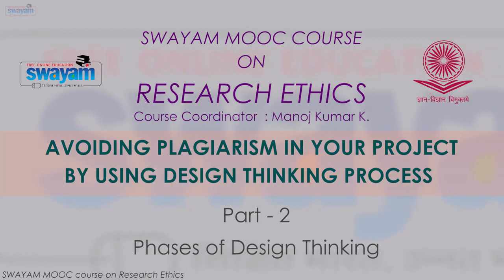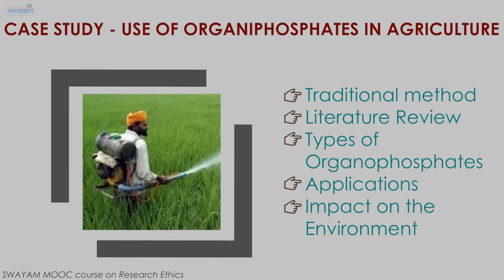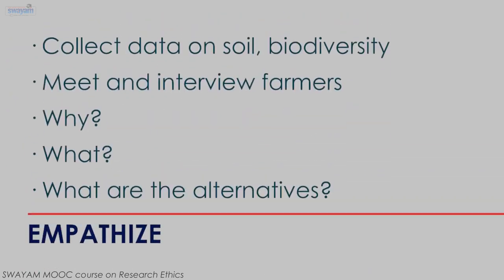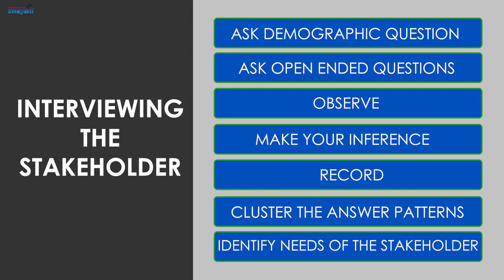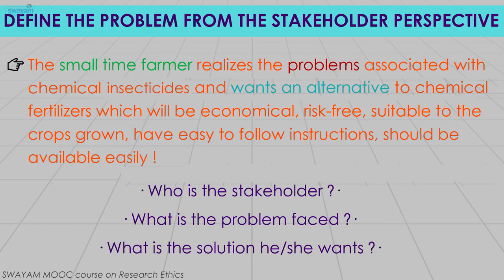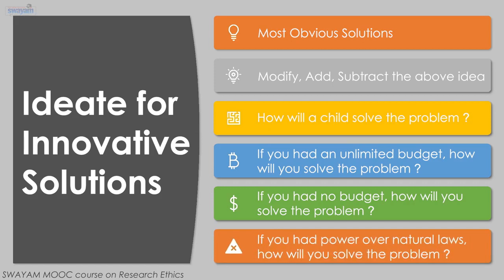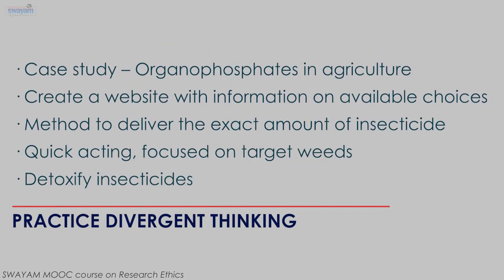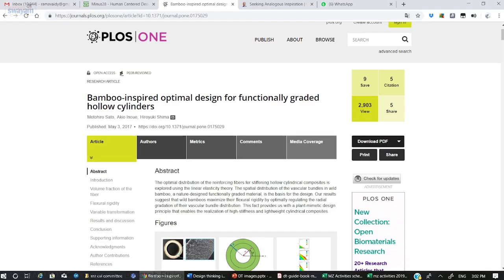Research Ethics Dr Rama Vaidyanathan 2